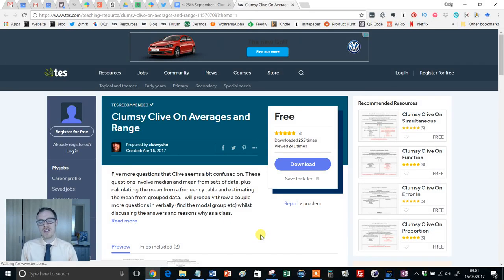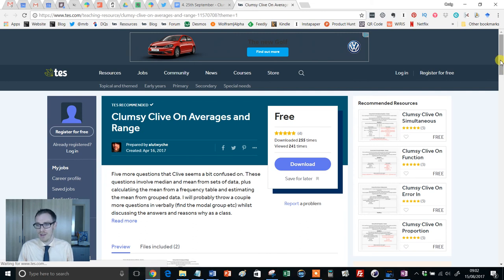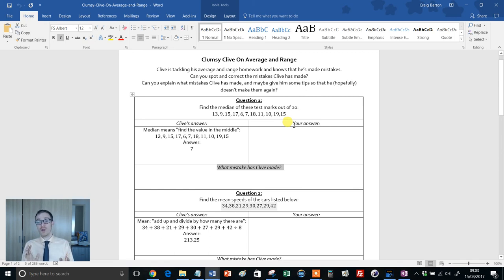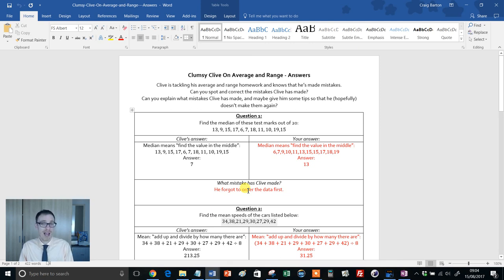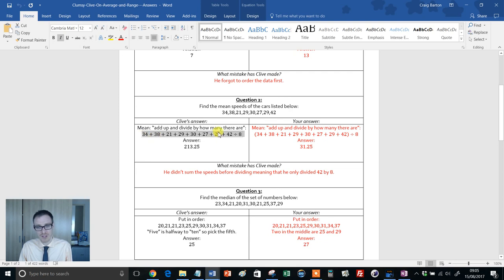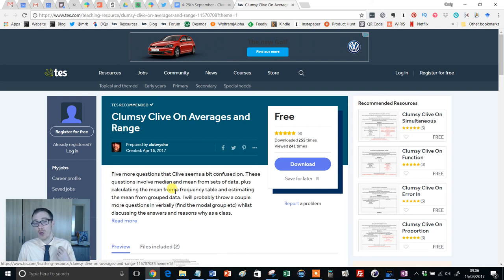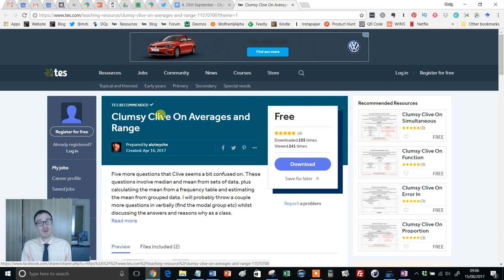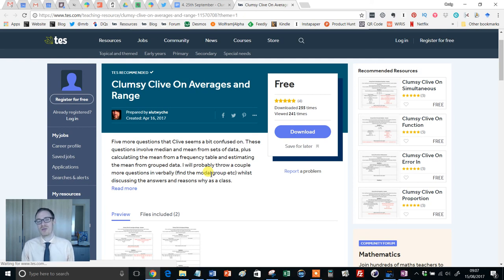Clumsy Clive - Averages: TES Maths Resource of the Week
Over the course of 2017, I have become more than a little obsessed with Clumsy Clive. It is such a wonderful idea for a series. In short, one of my all-time favourite TES authors, under the guise of a student called Clive, answers a series of questions, in this case on averages and range. The problem is, Clive is prone to making the odd mistake. It is the job of the students to cast their eyes over Clive’s work to see if they can spot, explain and correct the mistakes. The beauty is, the mistakes Clive makes have been carefully chosen to reflect common misconceptions in the topic, and hence completing this experience is a fantastic way to assess and help resolve any lingering misconceptions students may have.

There is now a whole series of these covering a wide range of topics (click on the author’s name to visit his shop), and so you can bring Clive into many lessons if you choose. There is always the worry that presenting students with misconceptions may actually cause them to develop misconceptions that were not there in the first place. The evidence for that is limited at best, but it is probably fair to say that to fully benefit from this approach students must first know the correct procedure. So, my advice would be to either use these resources at the end of a topic unit as an effective way of assessing understanding, or use it as an introduction to a topic unit that you know students have studied in previous years as a means of assessing baseline knowledge. I love Clumsy Clive!

Craig Barton